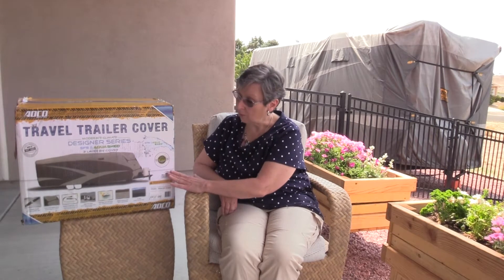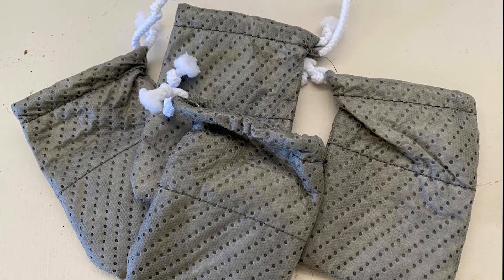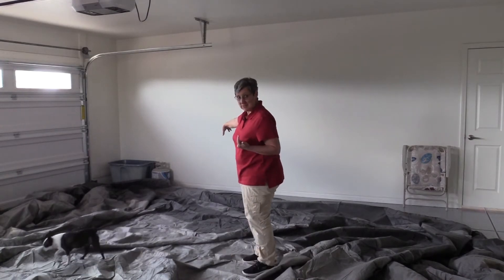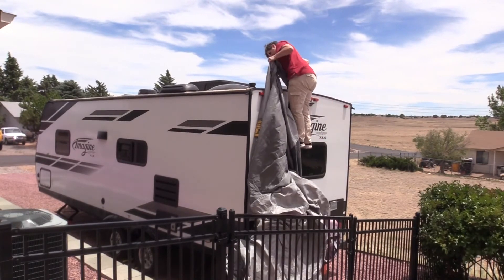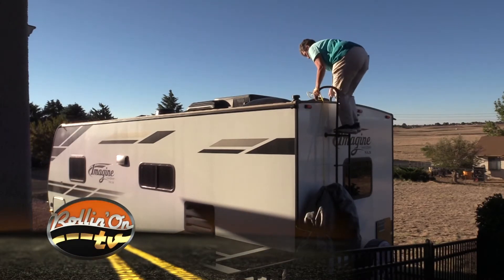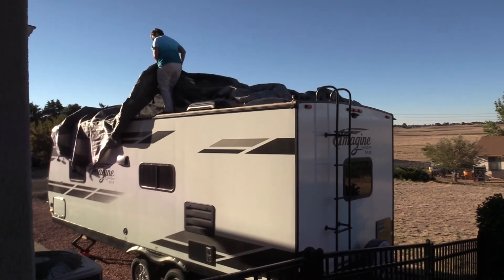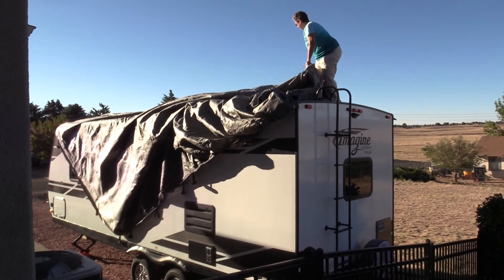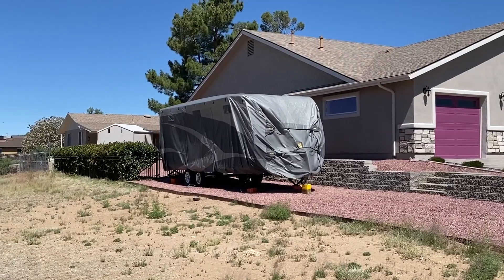RV Covers During Summer on Show Segment 2021-14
Hi, Michelle Fontaine for, “Rollin’ On TV.” The sun in Northern Arizona can be brutal. Anything left outside will fade, lots of UV rays. So we decided to cover our RV. The RV cover we chose is made from Adco, and we chose the Designer Series, Moderate Climate. And the cost of the RV cover was about $250 and this is a 25-foot RV. Obviously, we got the job done but it did come with a few challenges so here’s the story of me covering that RV alone.